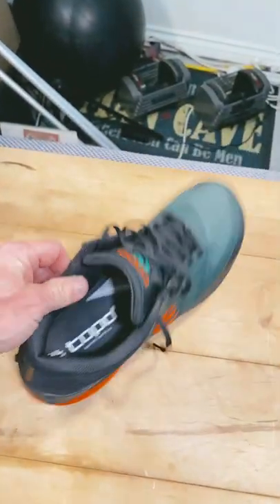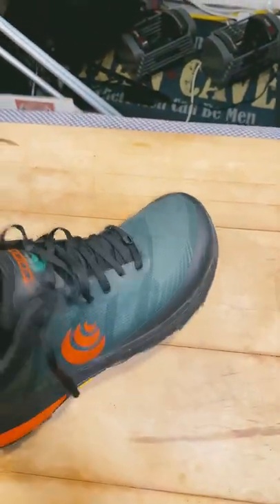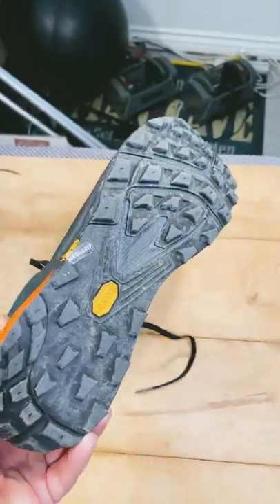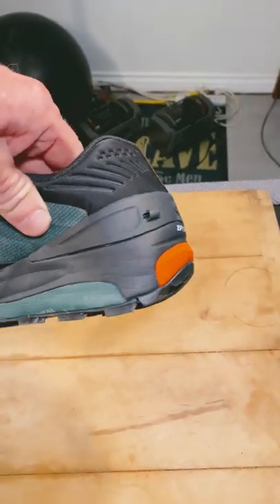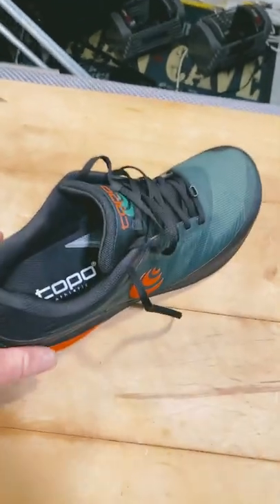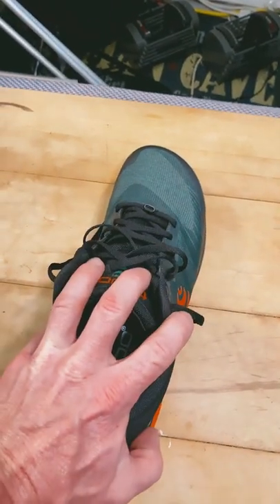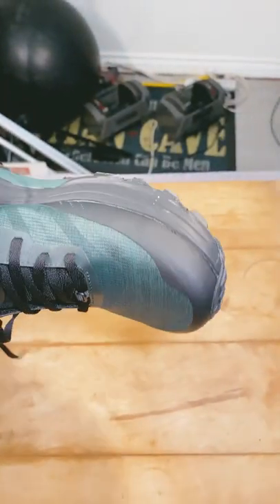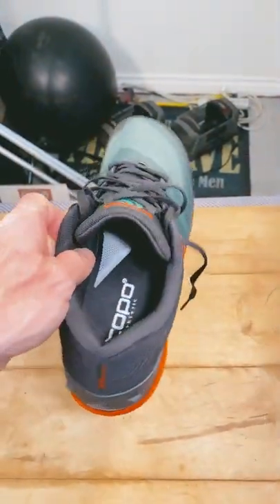Topo Athletic mens Ultraventure Pro ……w/ 5mm drop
link for you